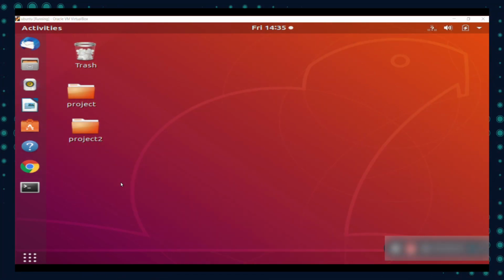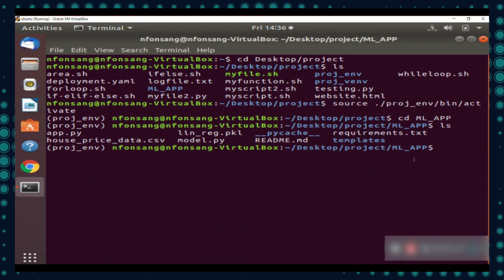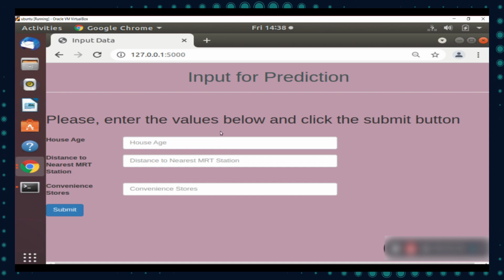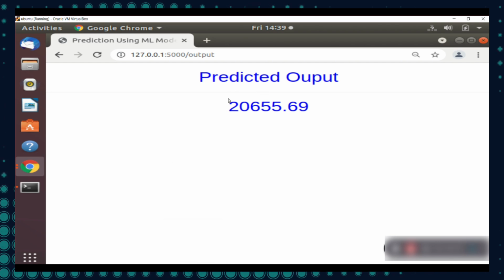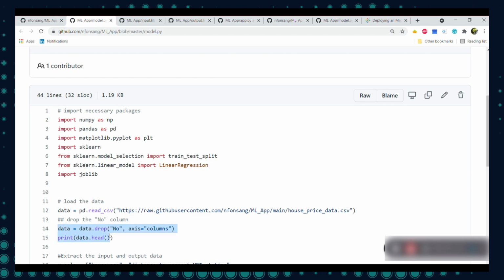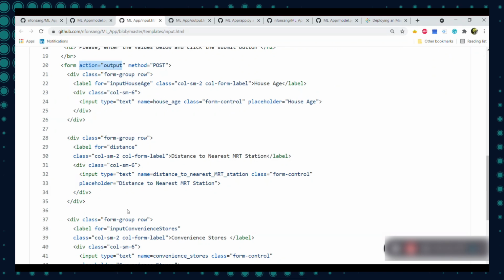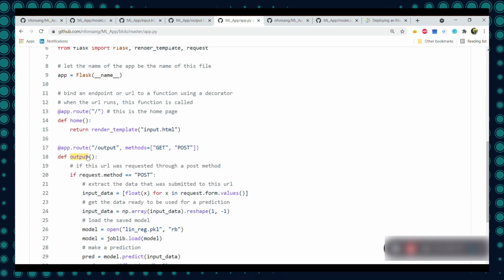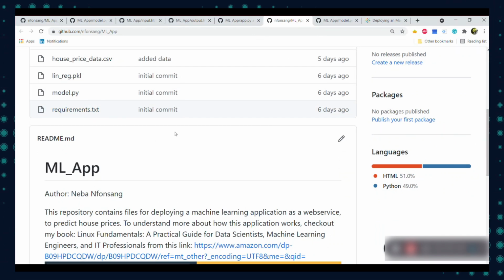My ChatGPT-Like Application from Scratch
In this video, I will demonstrate how to create a machine learning model and deploy it as a web service. I call this application "My ChatGPT-Like Application" because, similar to ChatGPT, it provides a web interface for interacting with a machine learning model on a server. Although the model in this application is not a large language model, it effectively illustrates the concept of offering a user interface for users to engage with a machine learning model. Notably, this application was first created and published about a year before ChatGPT was released.